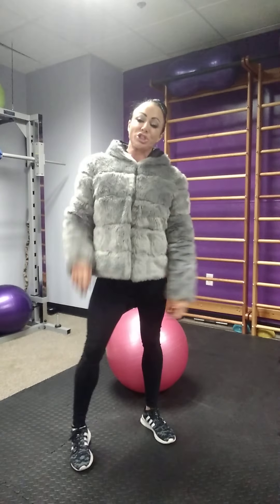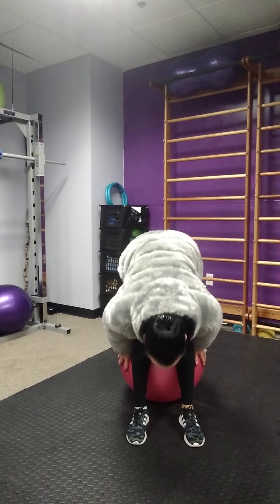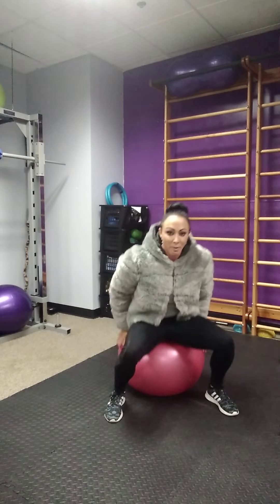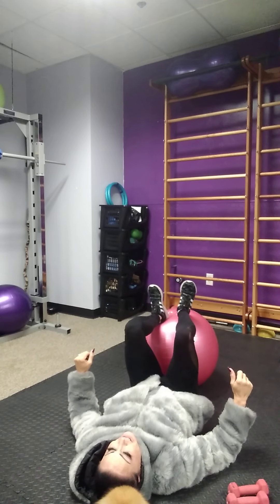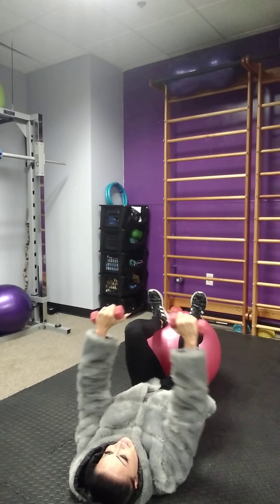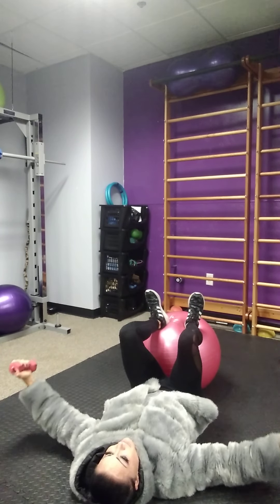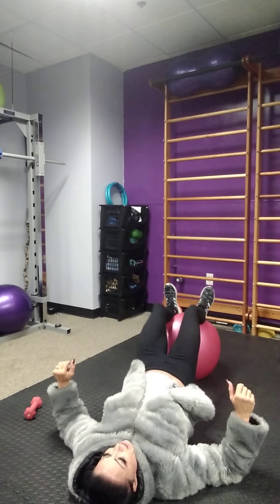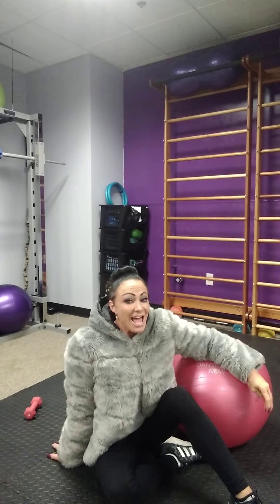Quarantined with Dr Navarro Antonio and fluffalicious: Pretty part 2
this session focuses on total body.
you will need your physio ball, floor mat and dumbbells.
as with any exercise program please consult with your physician first.
if any movement causes discomfort STOP.